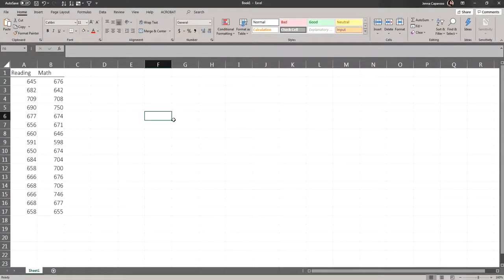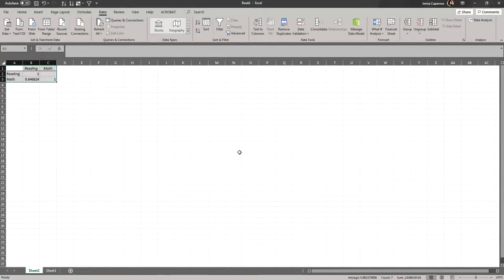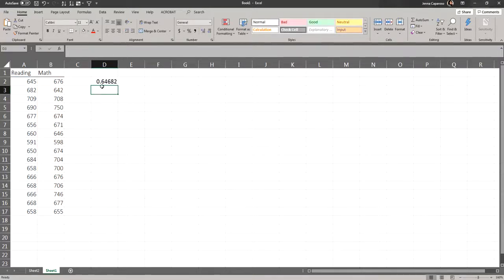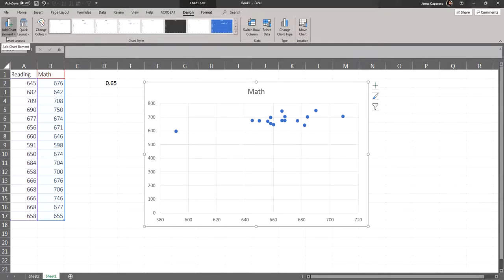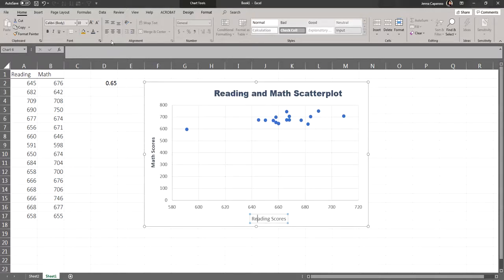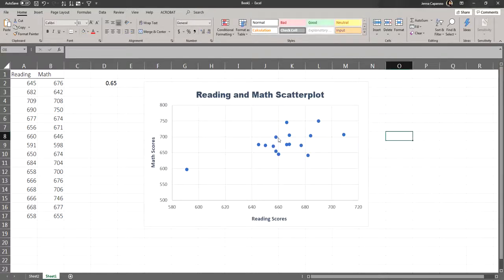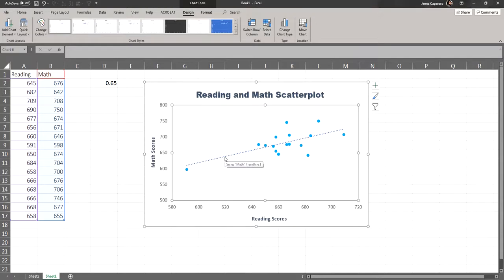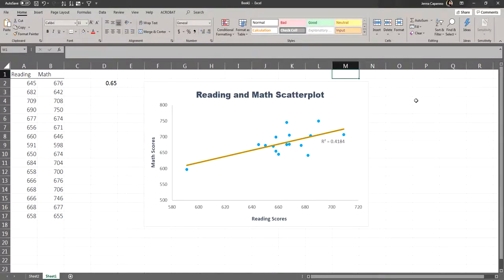Using Excel to Run Correlational Analysis and Construct a Scatterplot